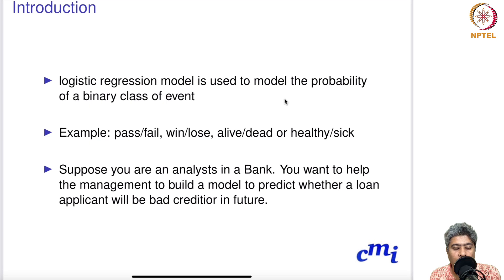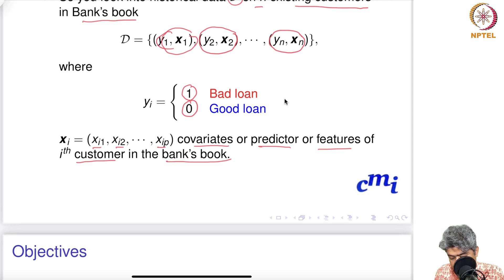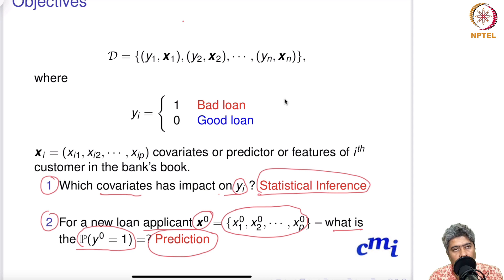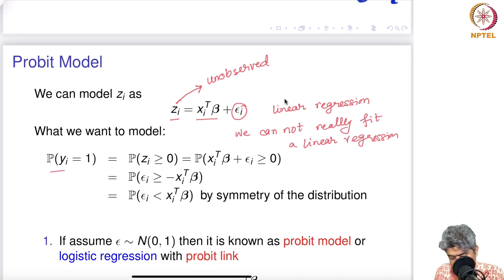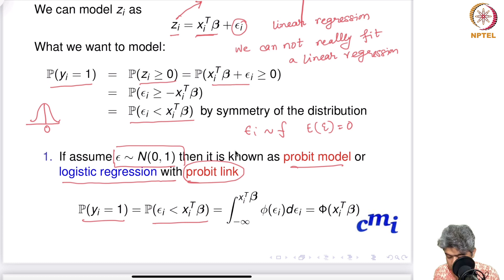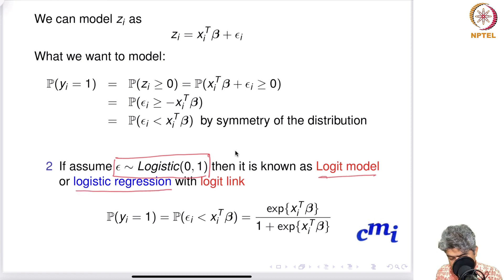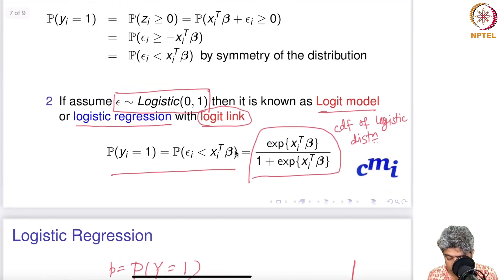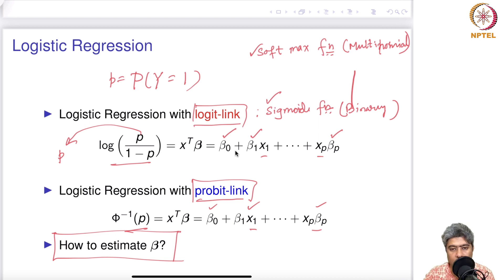Introduction to logistic Regression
Binary Classification, Logistic Regression, Probit Link, Logit Link